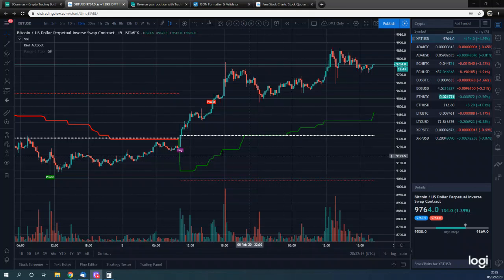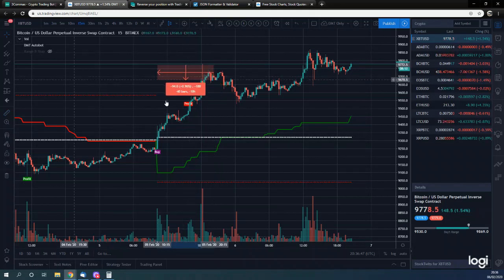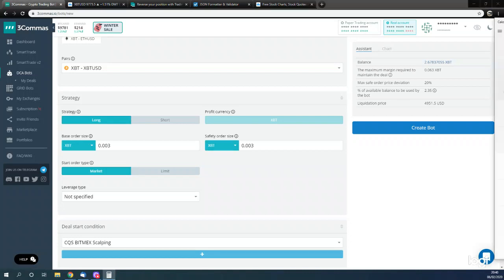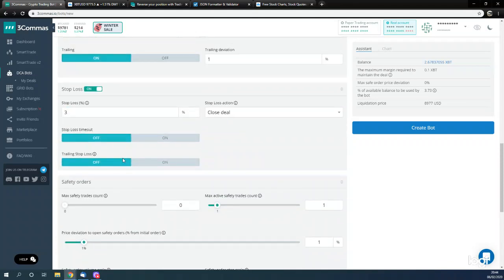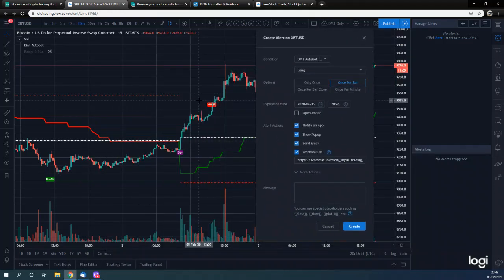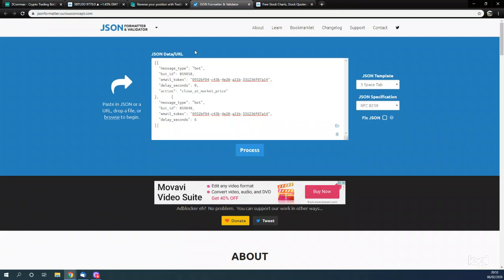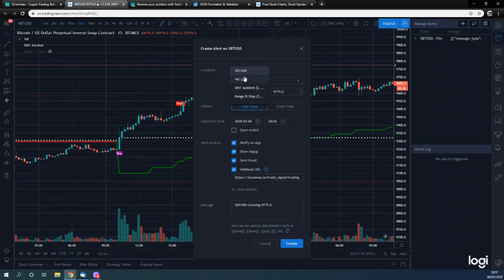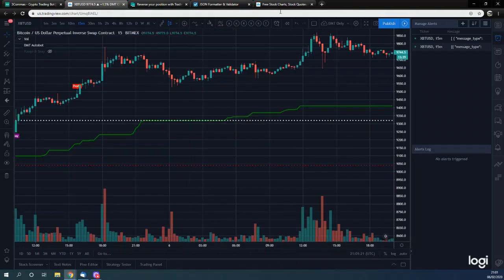3Commas Tutorial: REAL LIFE, LIVE AUTOMATED TRADING! TradingView, 3Commas & Bitmex automated trading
In this video I set up from scratch my automated trading bot that trades the winning DMT trading strategy. I connect 3Commas to to my Bitmex account and then use TradingView to send signals to 3Commas bot.

I am going to leave this bot trading live and do daily updates to you can all see the progress.

If you want to take to me further about the DMT indicator, my strategy, my bot or anything trading, signals or consulting wise my contact links are below